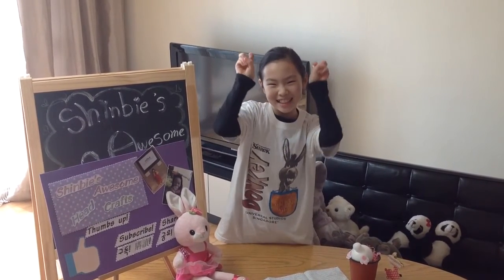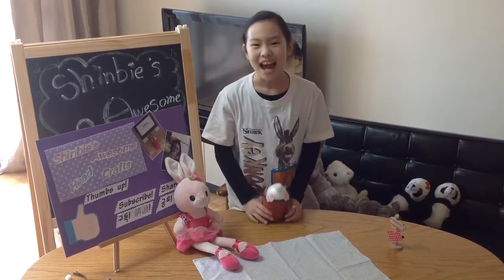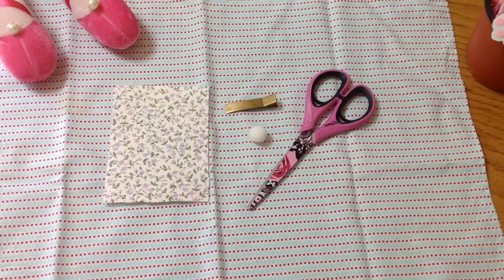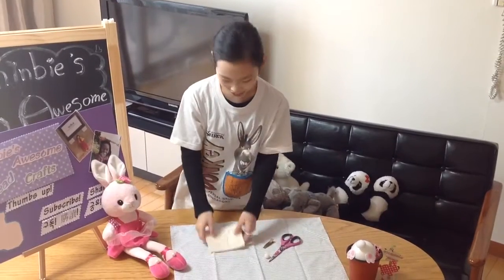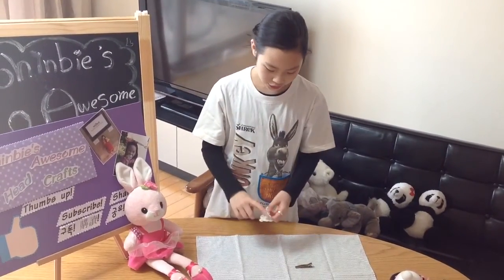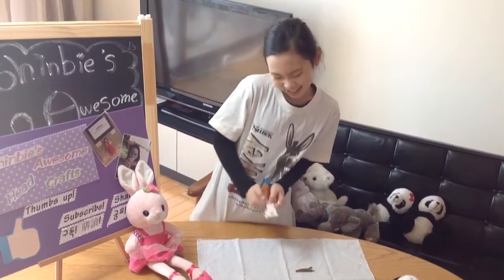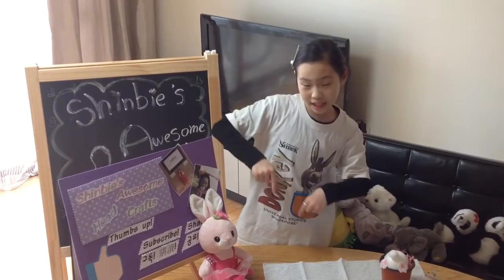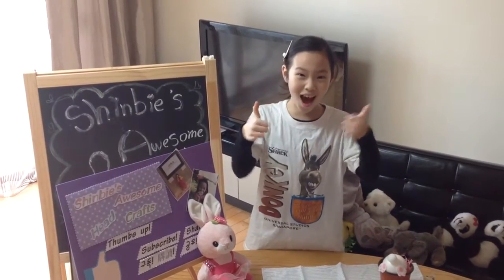A Bunny Tail Hairpin- Shinbie's Awesome Head Crafts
I like cute bunnies, you can make a simple and easy hairpin with this video ~~~